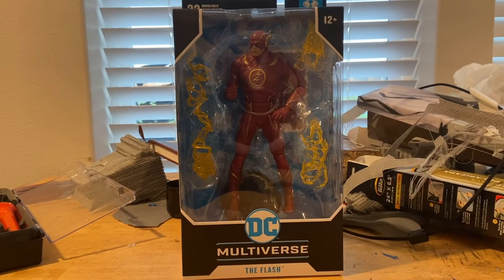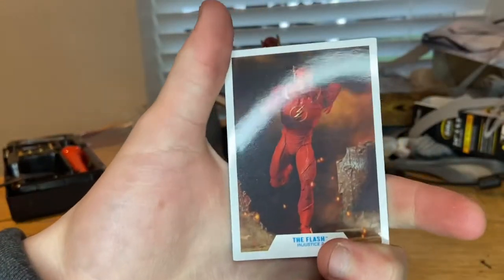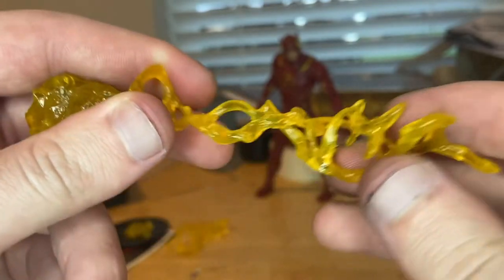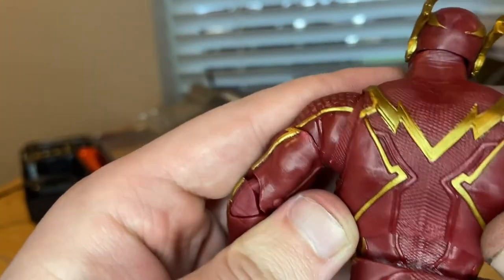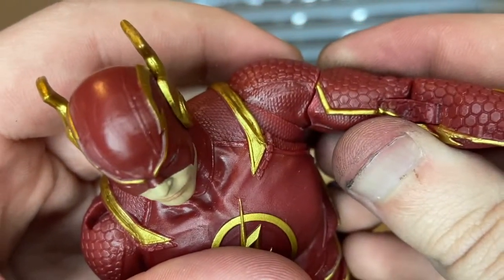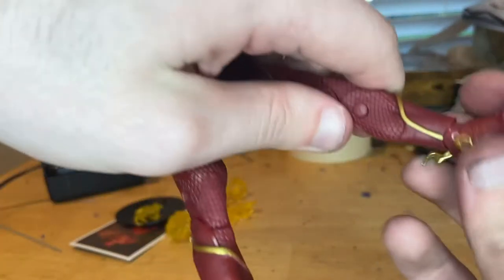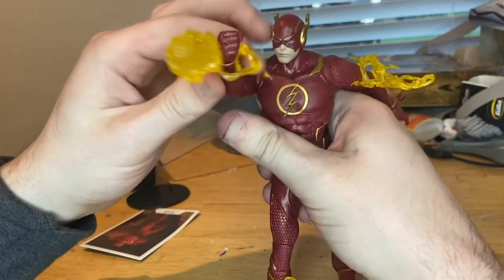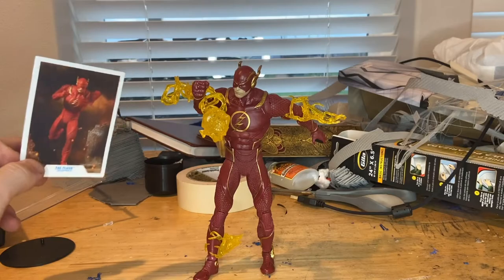DC MULTIVERSE- Injustice 2 Flash Review